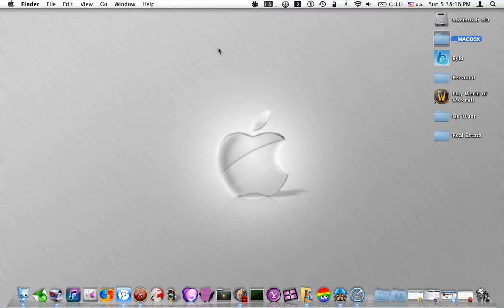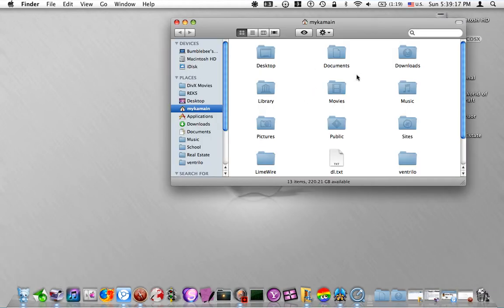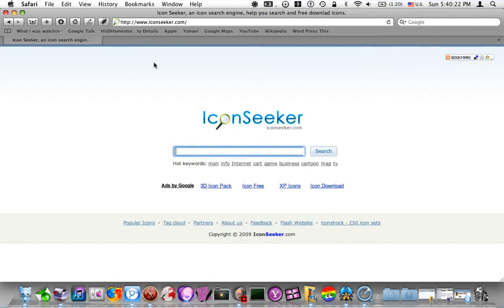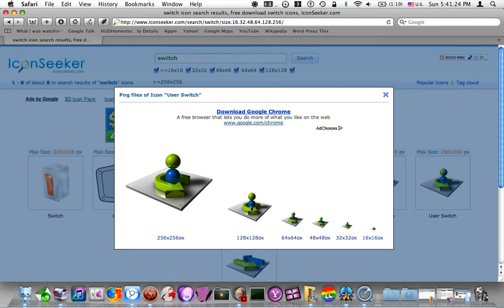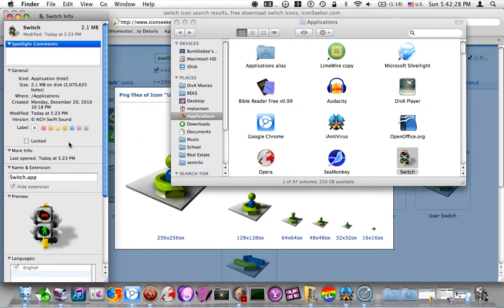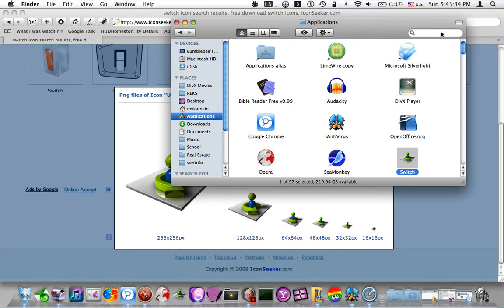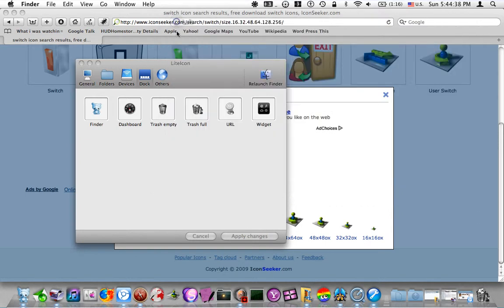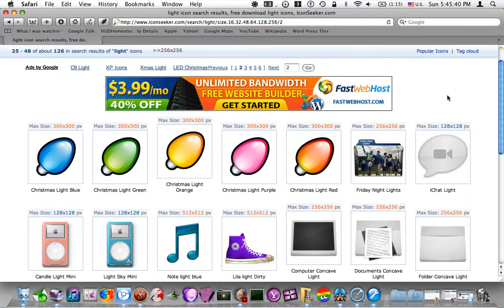Change Mac OSX Icons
Customize Your Mac's DOCK with sleek and shiny new icons!  Be the envy of your friends (even more-so than you were before!)  Use copy and paste! Not having to use your terminal... huge plus for those of you with little to no experience.    The sites I used were I changed the 'Switch' application icon in this video... this is an old .mp3 file converter I use.  I also used Liteicon in this video.
The LeToya Foxx Baddie Collection is waiting for you!